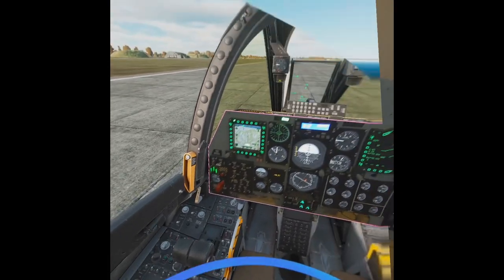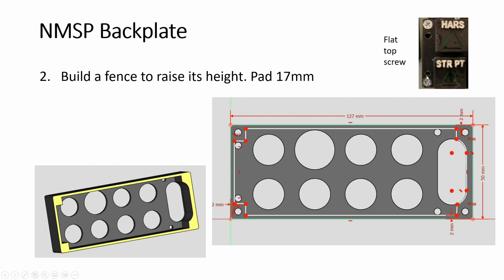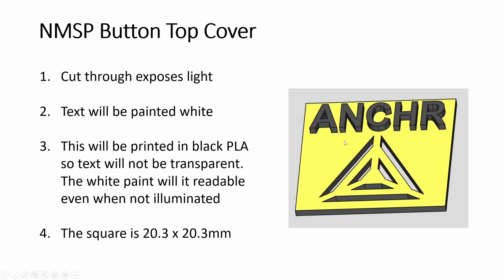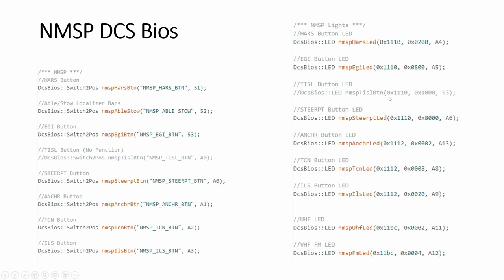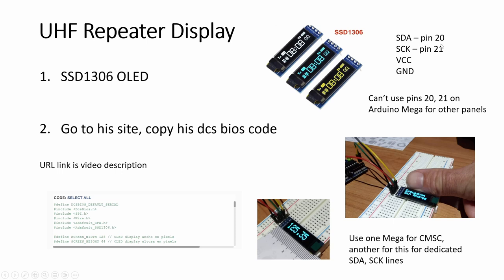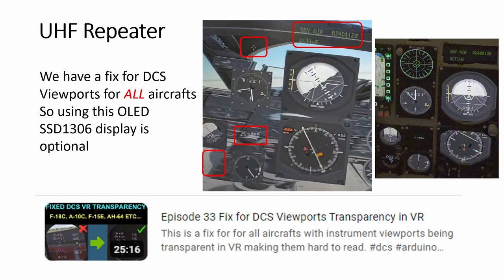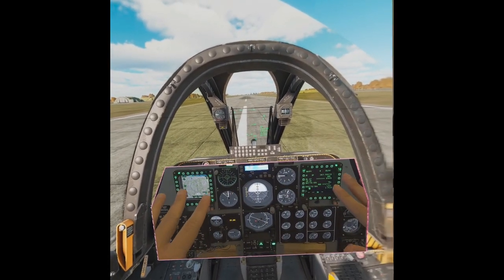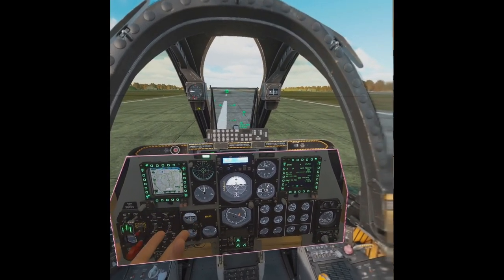Episode 6 DCS A-10C Warthog NMSP Panel and UHF Repeater in Mixed Reality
Step by step on how to build this panel, handle LED and i2C LCD output. We'd get to see how they look in MR.